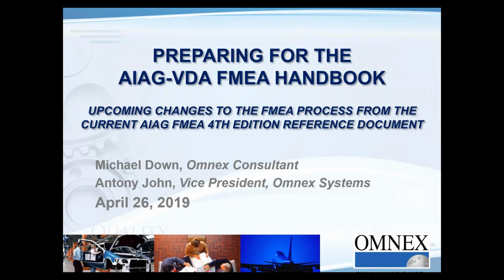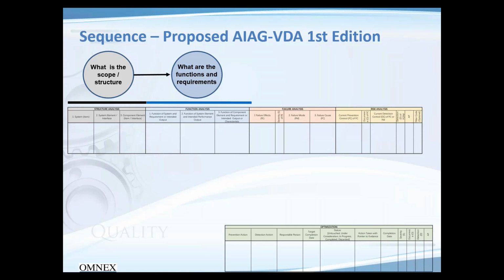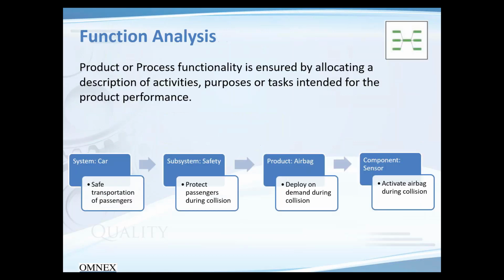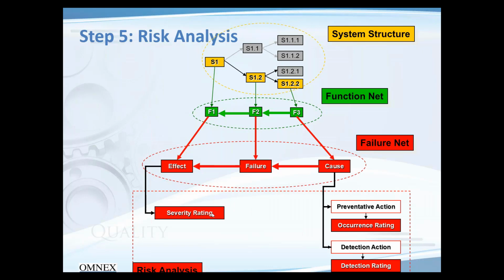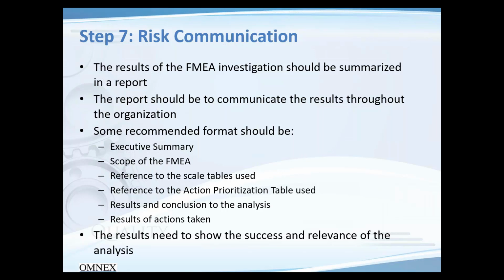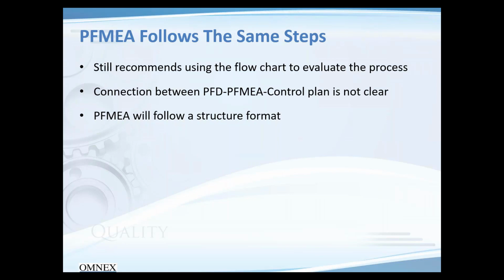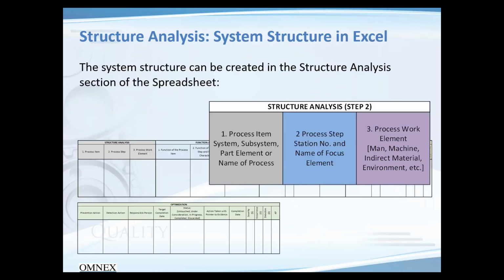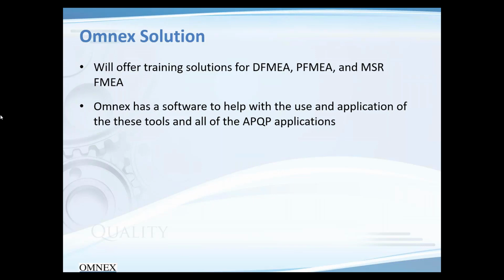Preparing for the AIAG VDA FMEA Handbook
In  this webinar to learn more about the changes coming soon with the new AIAG-VDA FMEA and how you can prepare yourself to ensure your transition is as simple and painless as possible.